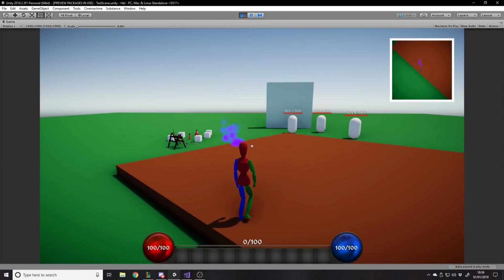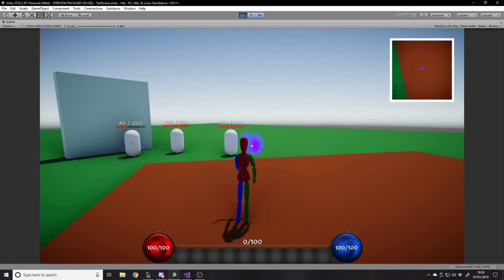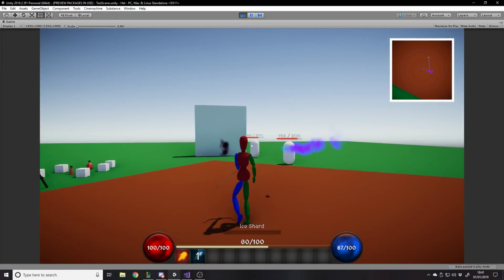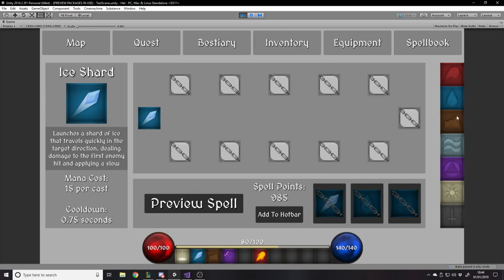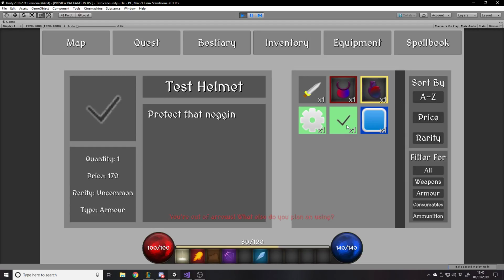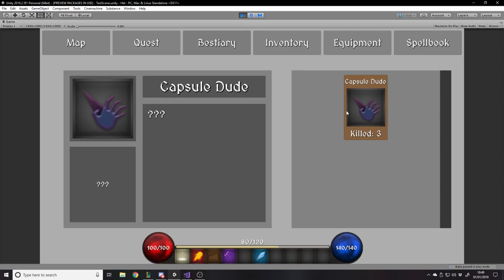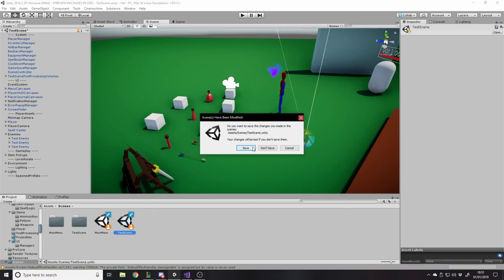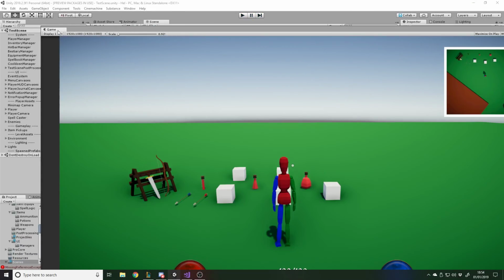Final Devlog Before First "Alpha" Test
In this video I show you the progress I've been making on my own single player, FPS, RPG that I've been working on so that you can see how it's coming along and be inspired to make your own creations :D